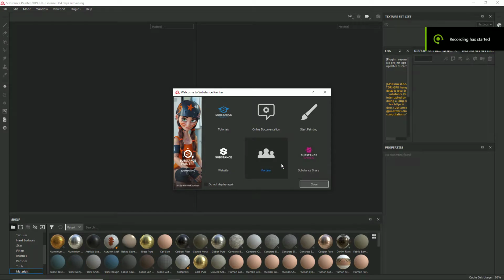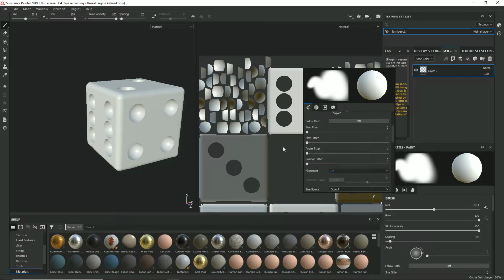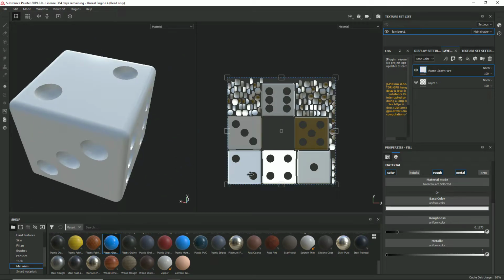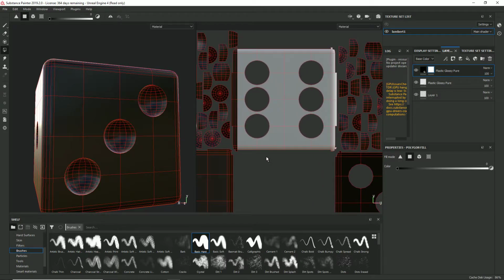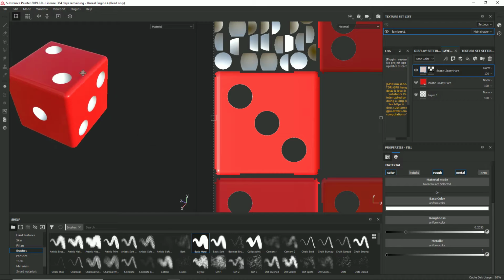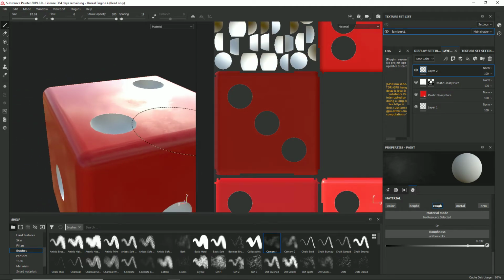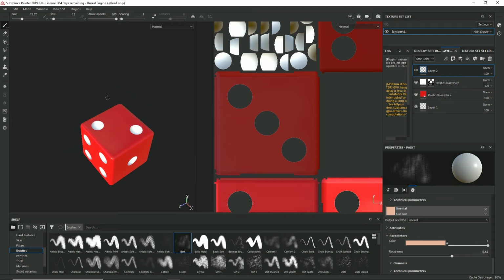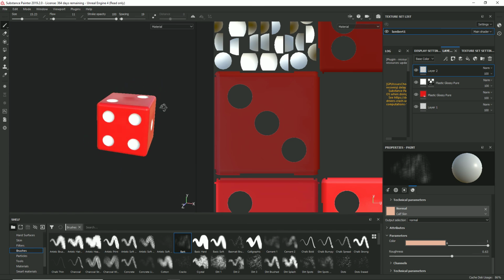Painting in Substance